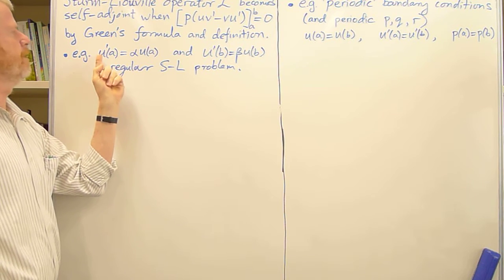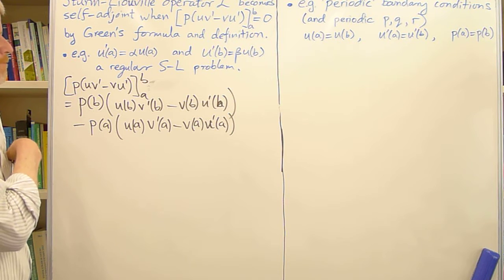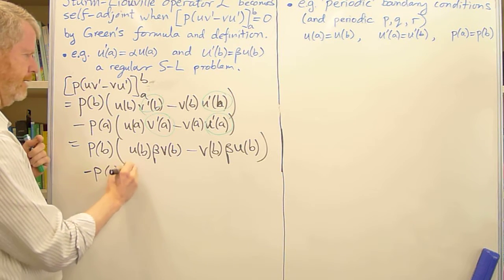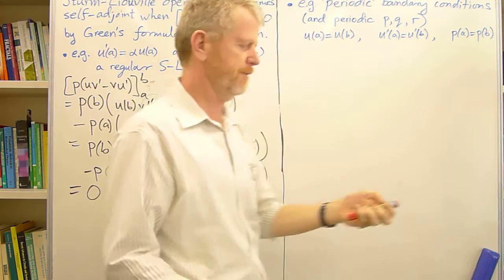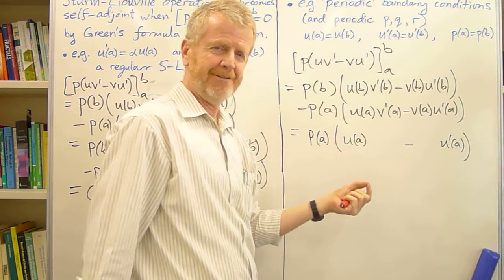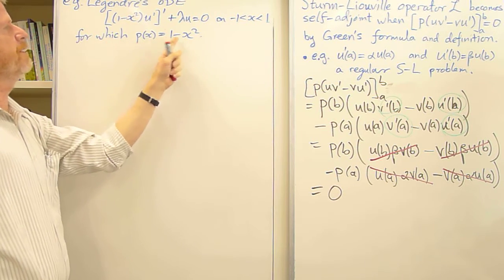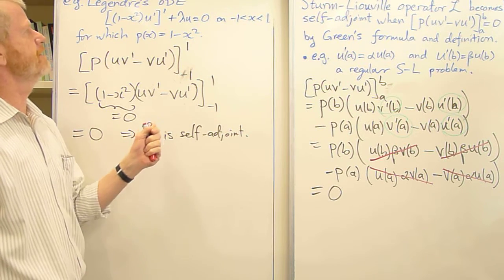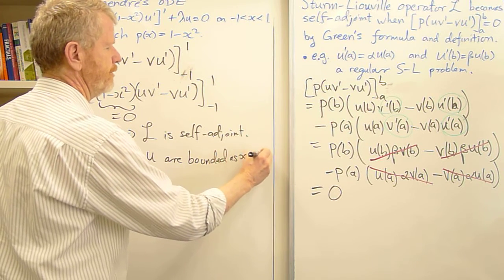Self-adjointness of a Sturm-Liouville operator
A Sturm--Liouville operator becomes self-adjoint for a wide range of boundary conditions such as these three examples.